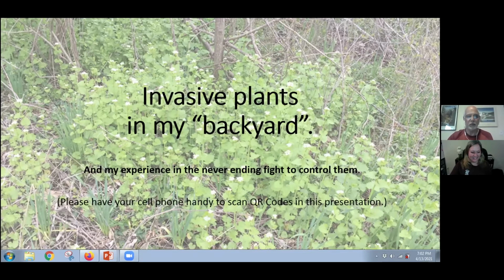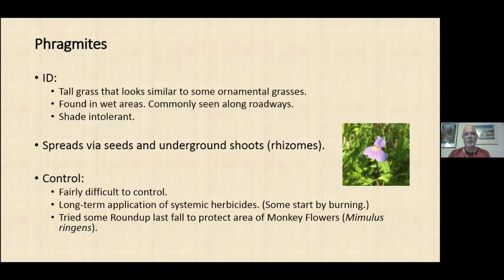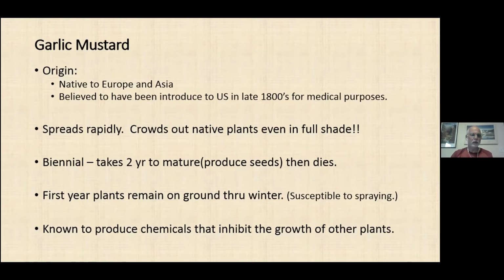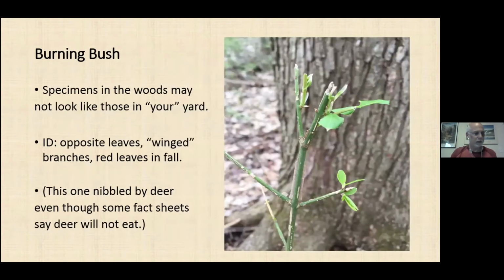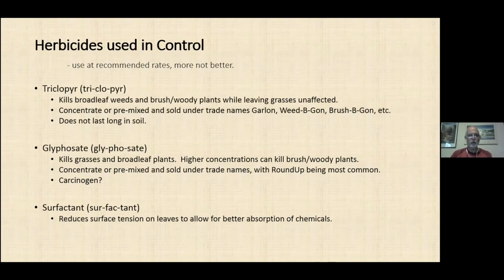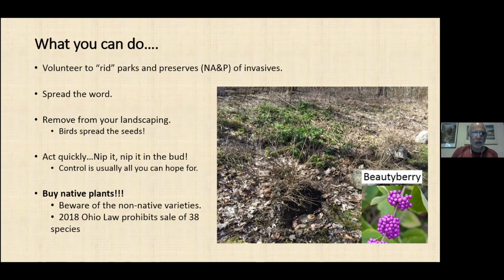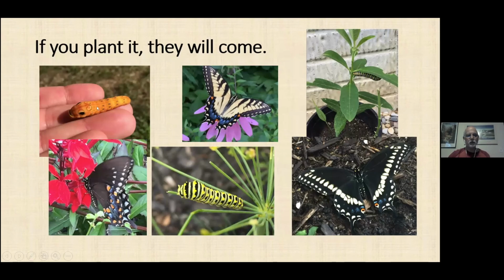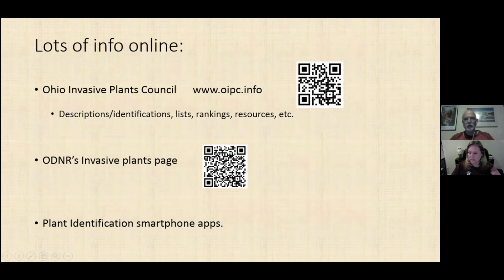Tackling Invasives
Join Certified Volunteer Naturalist, Joe DeFuria, to get a homeowner's perspective on identifying and controlling invasive plant species on your property. Joe will share how to identify and remove common invasive plant species. You will also learn about the importance of native plants and how to carefully select plants from a nursery.